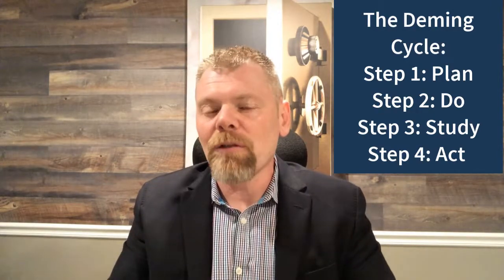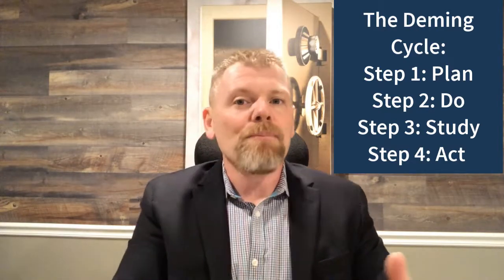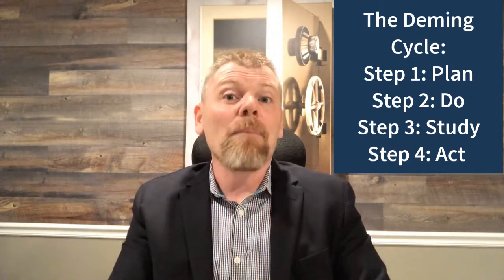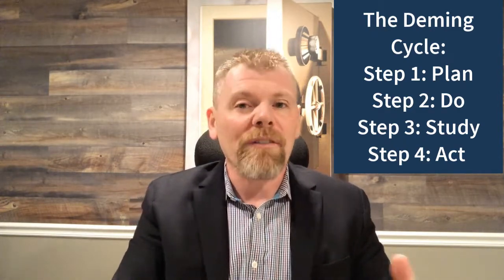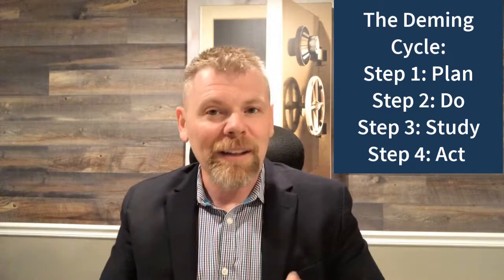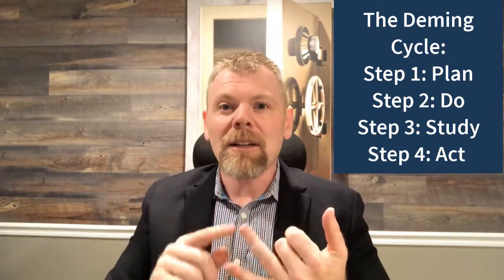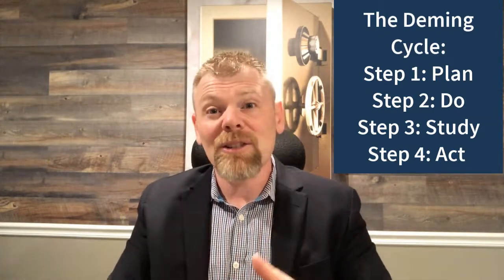How to Improve Your Sales Process To Close More Deals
- I get a number of questions from successful business owners looking to improve their sales process.  So today's quick video, I'll walk you through our process and how it's worked to increase our clients sales... and do so without spending more money (or effort).